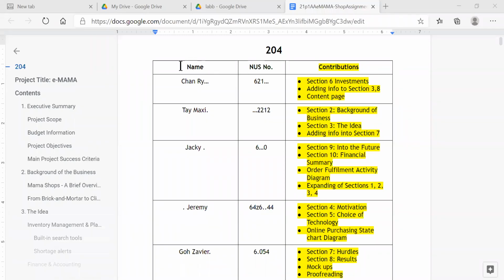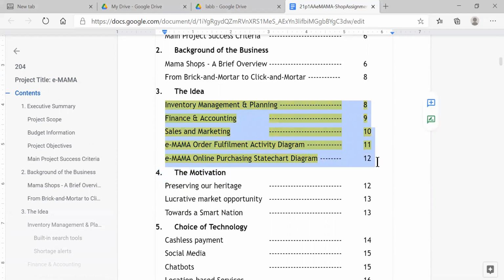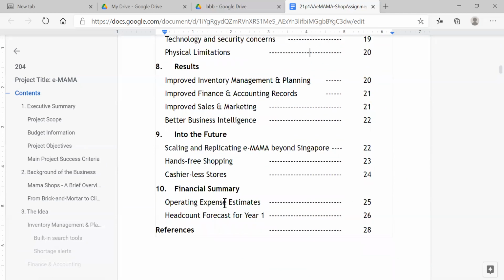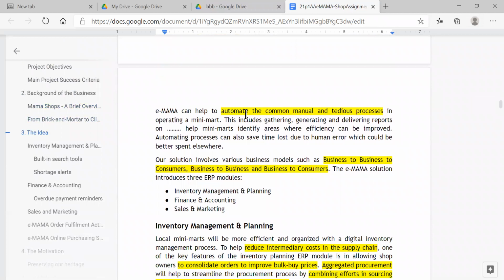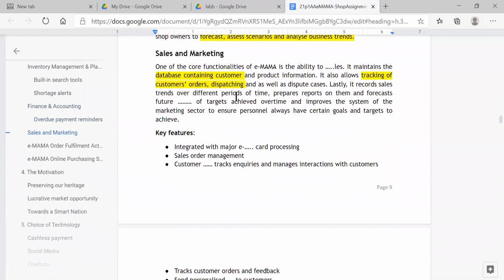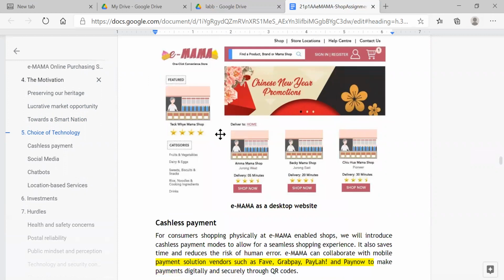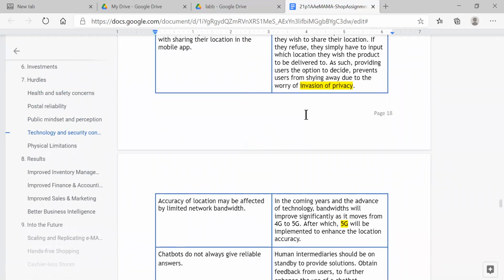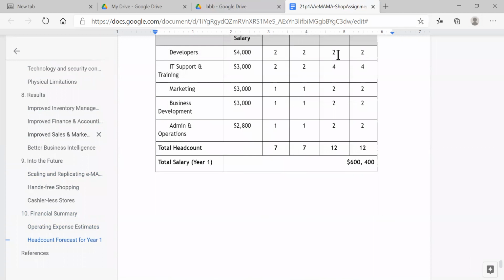Assignmt-Guide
wc168, wealth creator, assignment, guide, 204
ebusiness, eCommerce